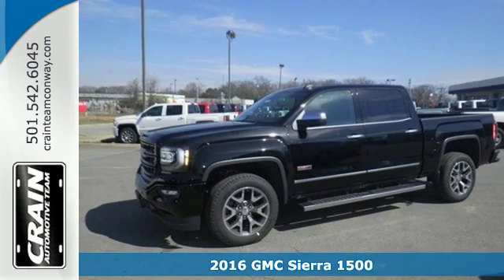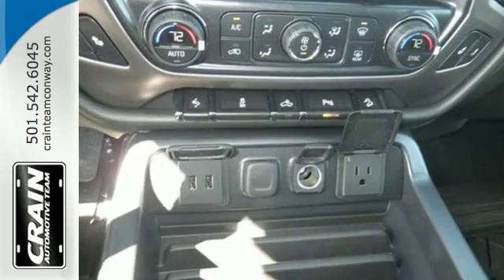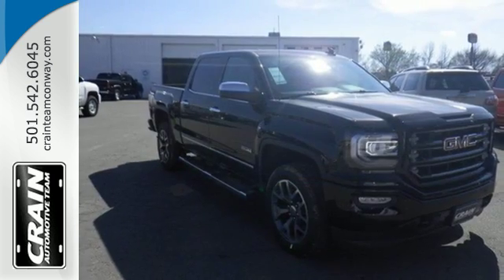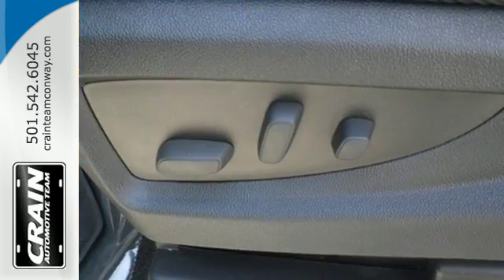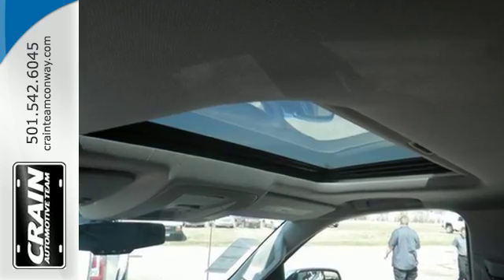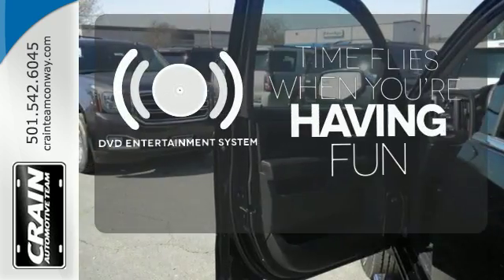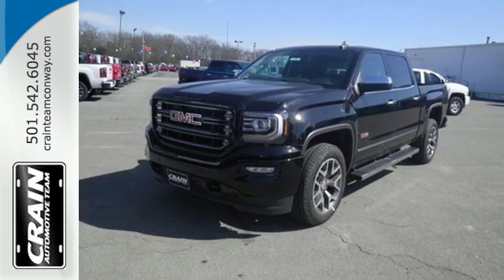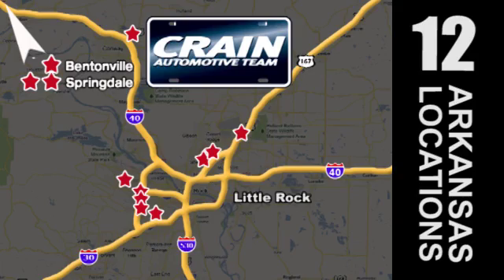New 2016 GMC Sierra 1500 Conway AR Little Rock, AR 6GT7995 - SOLD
Year: 2016
Make: GMC
Model: Sierra 1500
Trim: SLT ALL-TERRAIN
Transmission: Automatic
Color: Onyx Black
Interior: Jet Black/Spice Red All-Terrain
Stock #: 6GT7995
VIN: 3GTU2NEJ9GG221595
This outstanding example of a 2016 GMC Sierra 1500 SLT is offered by Crain Buick Conway. This GMC includes: HEADLAMPS, HIGH-PERFORMANCE LED HEADLAMPS WITH GMC SIGNATURE LED LIGHTING AUDIO SYSTEM, 8 DIAGONAL COLOR TOUCH SCREEN NAVIGATION WITH INTELLILINK, AM/FM/SIRIUSXM, HD RADIO Smart Device Integration HD Radio Navigation System AM/FM Stereo MP3 Player Satellite Radio Bluetooth Connection Auxiliary Audio Input TRAILER BRAKE CONTROLLER, INTEGRATED LPO, ALL-WEATHER FLOOR MATS, FRONT AND REAR ON CREW CAB AND DOUBLE CAB FRONT ONLY ON REGULAR CAB Floor Mats ALL TERRAIN SLT PREMIUM PACKAGE Aluminum Wheels Sliding Rear Window Heated Steering Wheel Rear Parking Aid SUNROOF, POWER Sun/Moon Roof Sun/Moonroof TRANSMISSION, 8-SPEED AUTOMATIC, ELECTRONICALLY CONTROLLED 8-Speed A/T A/T ALL-TERRAIN PACKAGE Aluminum Wheels Auto-Dimming Rearview Mirror Floor Mats Rear Parking Aid Premium Sound System Bucket Seats ENGINE, 6.2L ECOTEC3 V8 WITH ACTIVE FUEL MANAGEMENT, DIRECT INJECTION 8 Cylinder Engine Gasoline Fuel GVWR, 7200 LBS *Note - For third party subscriptions or services, please contact the dealer for more information.* You deserve a vehicle designed for higher expectations. This GMC Sierra 1500 delivers with a luxurious, well-appointed interior and world-class engineering. No matter the terrain or weather, you'll drive at ease in this 4WD-equipped vehicle. With exceptional safety features and superb handling, this 4WD was engineered with excellence in mind. Enjoy the drive without worrying about directions thanks to the built-in navigation system. Every new and pre-owned vehicle is backed by the Crain Commitment, including our 100% low price guarantee, a 100 hour love it or leave it exchange policy, and a 100 year 100,000 mile warranty. The Crain Team's Got 'Em!

Address:
1003 North Museum Road